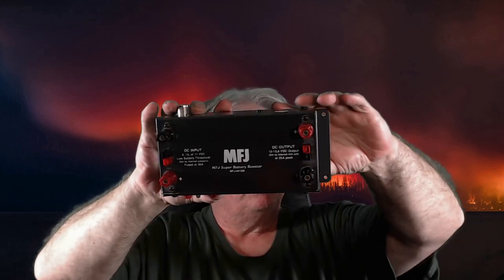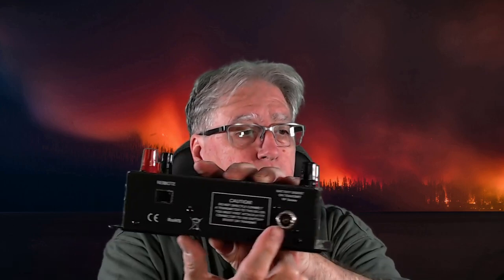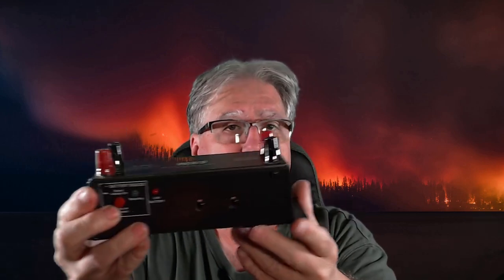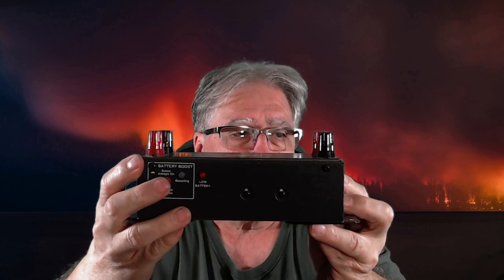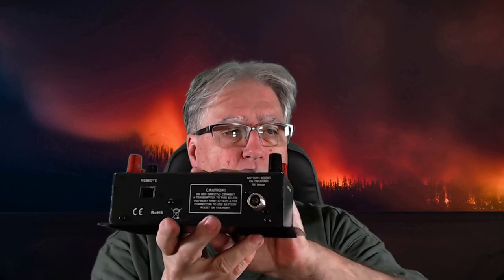Boost Converters - Testing A $60 13.8 DC Boost Converter For HF Radio Operations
Boost Converters - Testing A $60 13.8 DC Boost Converter For HF Radio Operations - Boost Converters are an important tool used to insure power gets to a transmitter when operating on Emergency Power. A friend told me about this inexpensive Chinese Boost Converter he got on Amazon, and I just couldn't resist testing it and comparing it to the MFJ-4416.
The tests include load testing and some corrective suggestions for the low price booster to make it work better.

XWST Boost Converter:

Chapters:
0:00 - Intro to - Testing A $60 13.8 DC Boost Converter For HF Radio Operations.
2:35 - Feature comparison XWST vs MFJ.
5:18 - Testing setup.
7:05 - Testing begins .
7:42 - Uh-Oh... Ripples.
13:21 - Can we correct the ripple?
16:25 - Final thoughts.